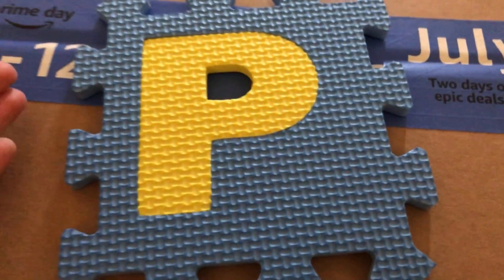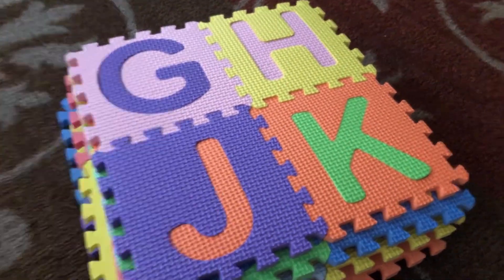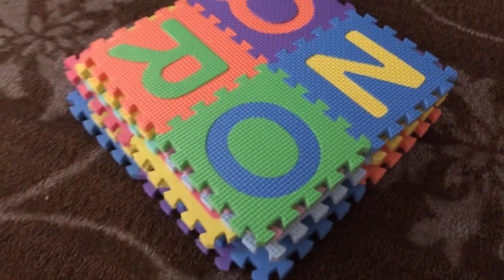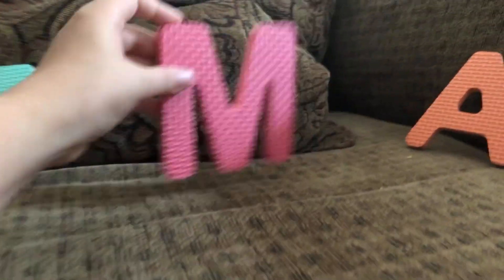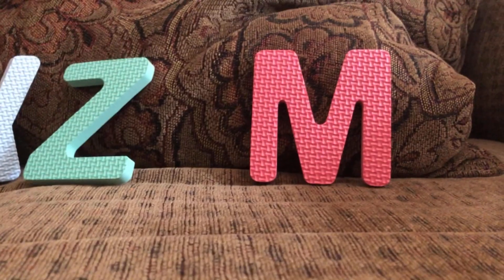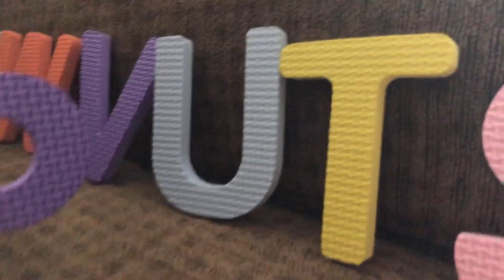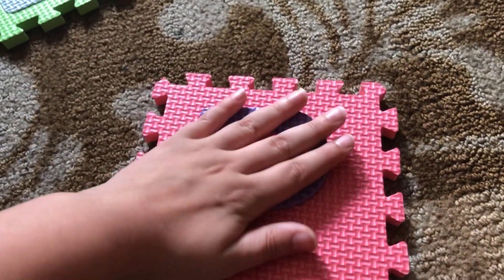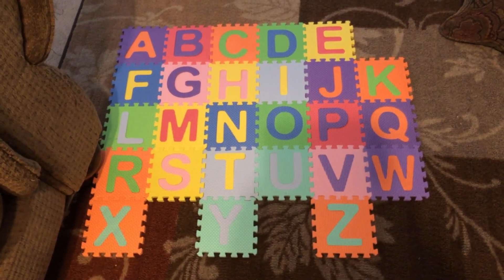P is for Puzzle Mat 🧩